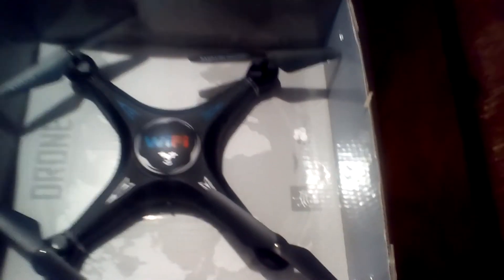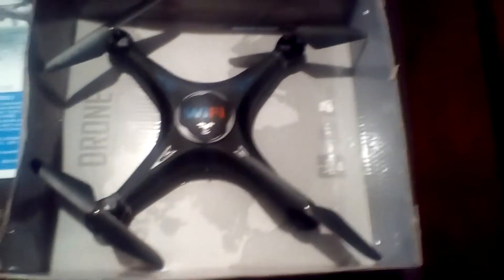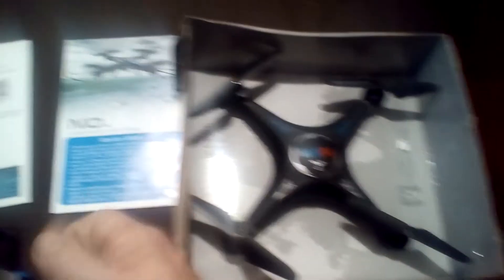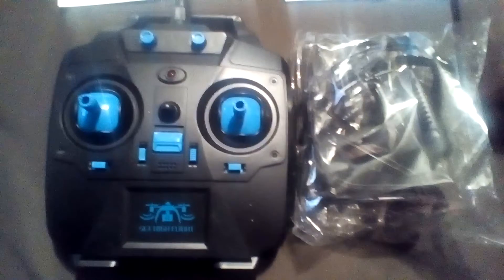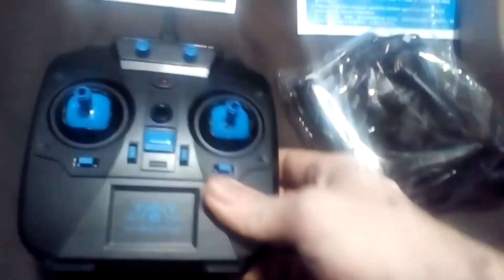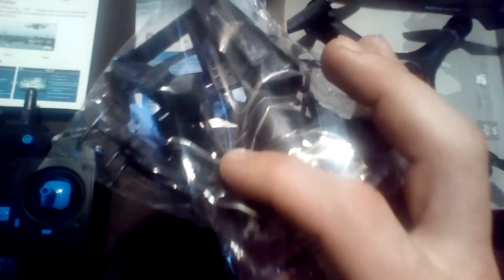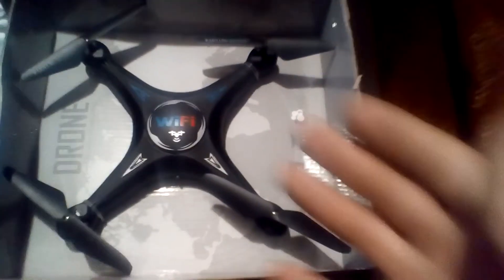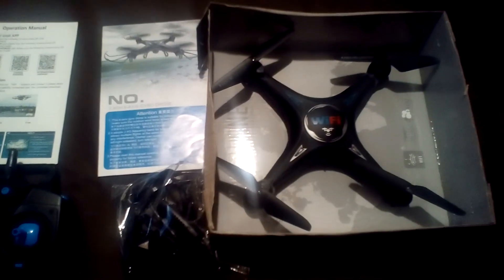KK5 WiFi FPV X5 Clone RC QUADCOPTER DRONE UNBOXING REVIEW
KK5 unboxing WHAT IS A X5 CLONE DRONE DAYS JOIN FACEBOOK